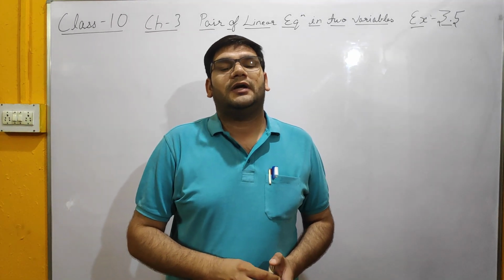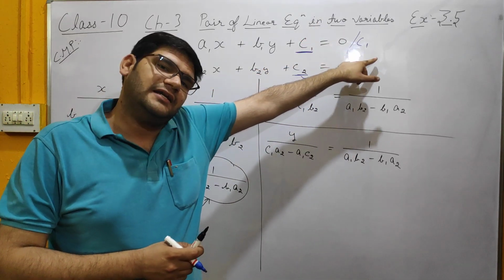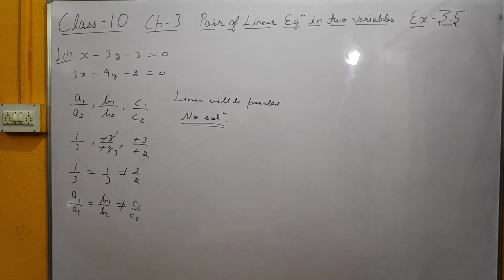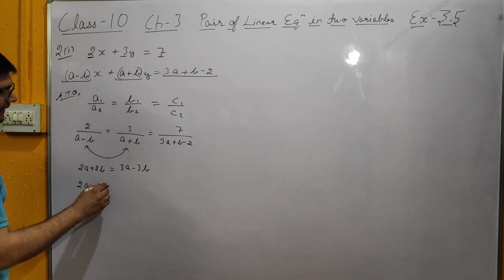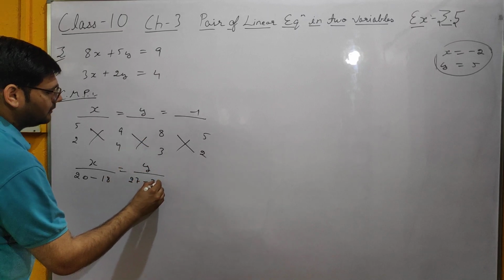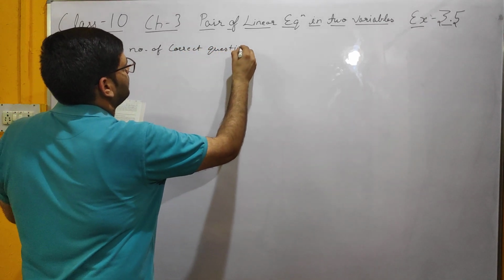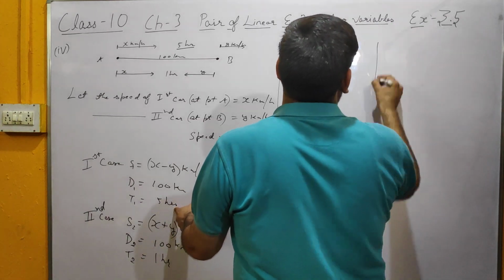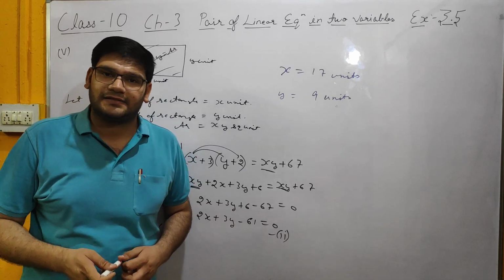Class 10 Ch 3 (Pair of) Ex 3.5